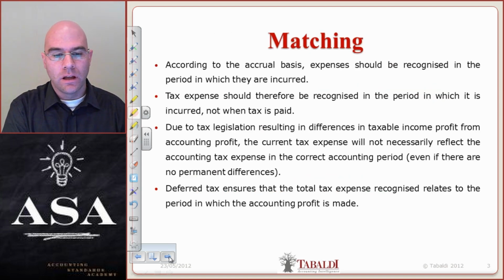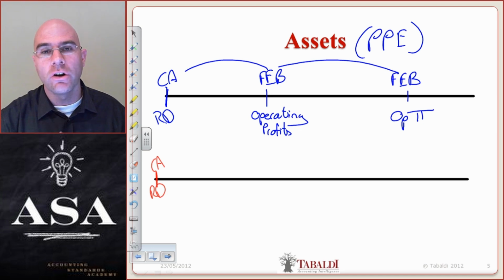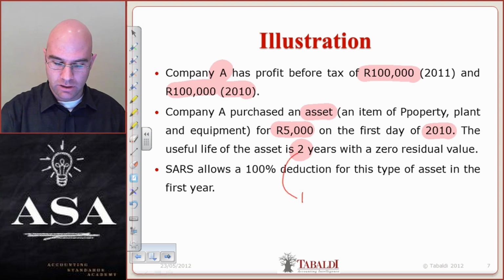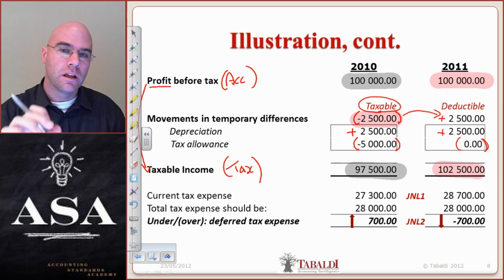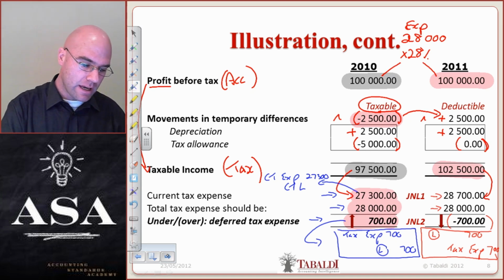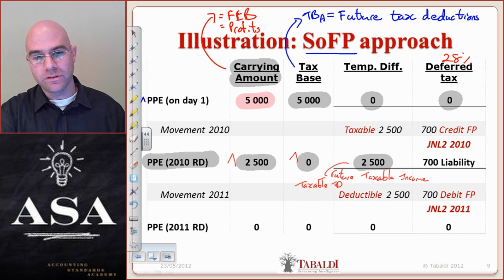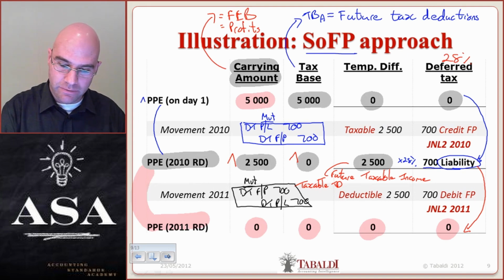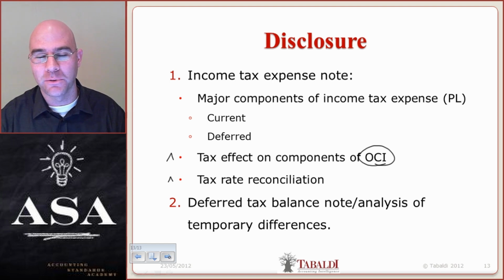IAS 12 Income Taxes - Basic Principles of Deferred Taxation | Accounting Standards Academy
This video covers the basic principles of accounting for deferred taxation in terms of IAS 12 Income Taxes.

Our IAS and IFRS Accounting Standards Course consist of more than 400 video lectures that cover the core IAS and IFRS Accounting Standards in detail. Each lecture is presented by a qualified Chartered Accounting with many years of experience teaching financial accounting.